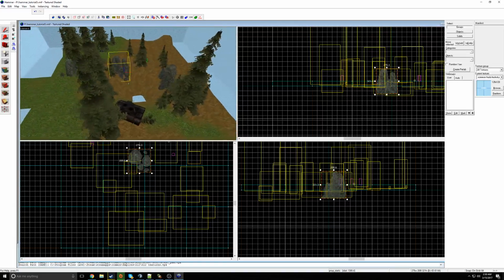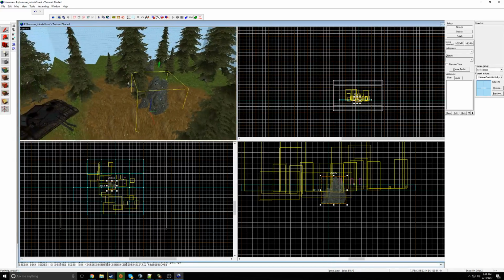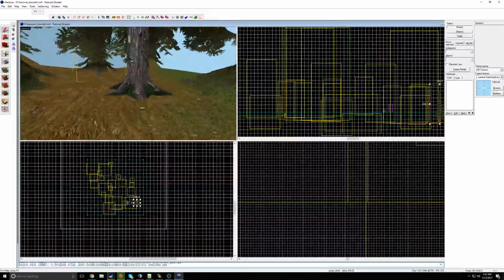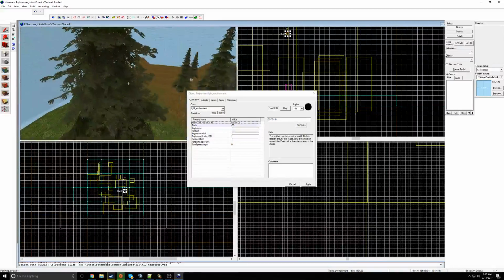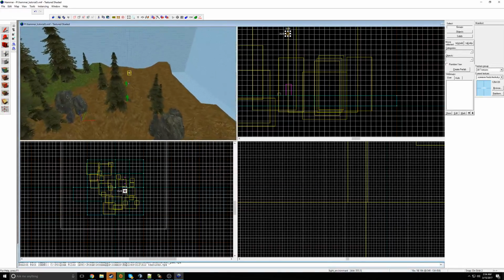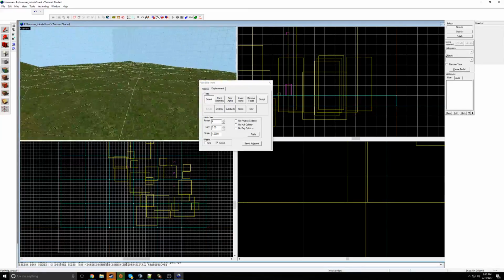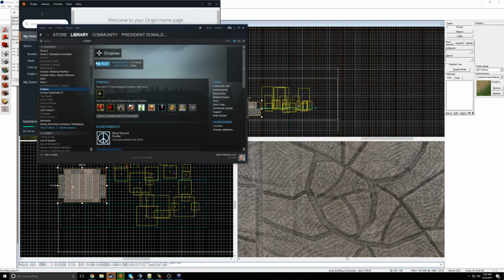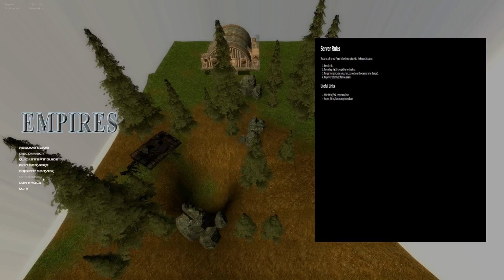Empires Hammer Tutorial 4 - Advanced Entity placement and Basic Lighting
In this tutorial, I cover a little bit more advanced prop placement and basic lighting in a map.

What I covered:
Resizing the grid for props and displacements
Setting up a light entity for some basic lighting in the game
Setting up an entity as a pre-placed building (Will expand on this)